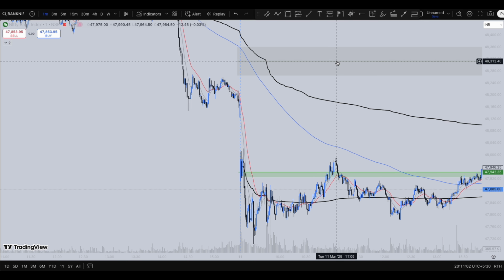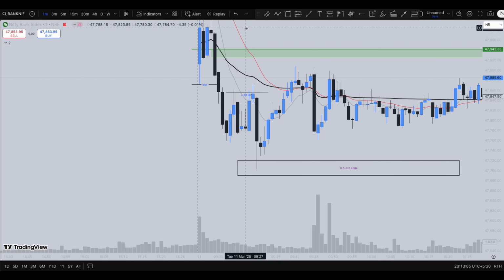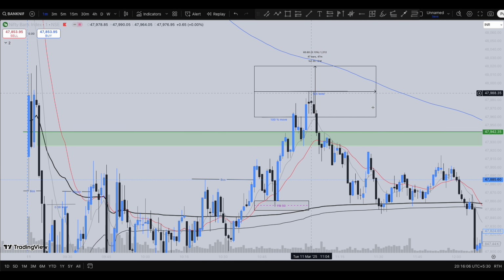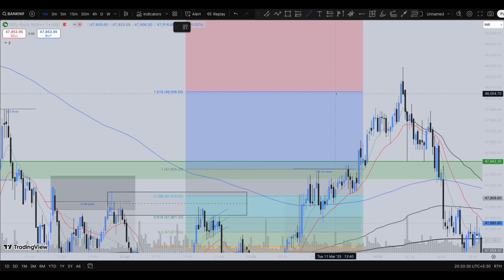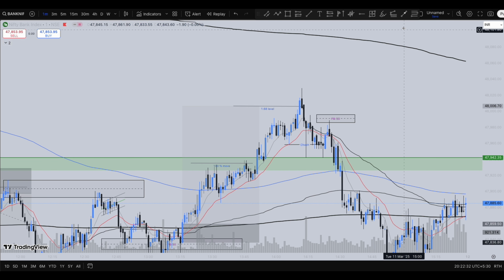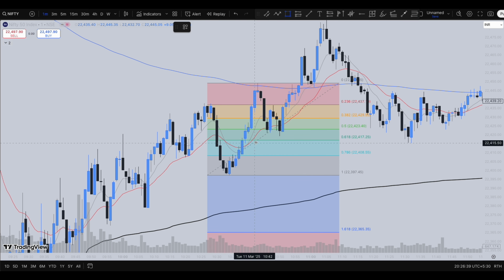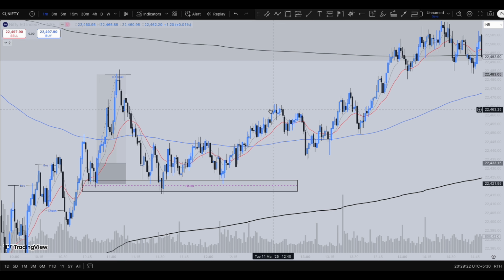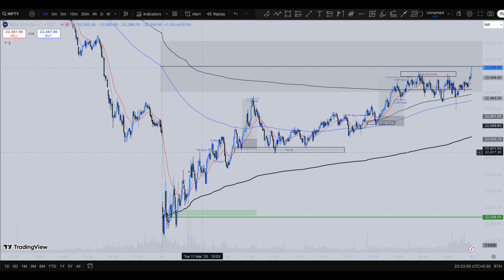BANK NIFTY & NIFTY 50 TRADE ANALYSIS - 11TH MARCH 2025